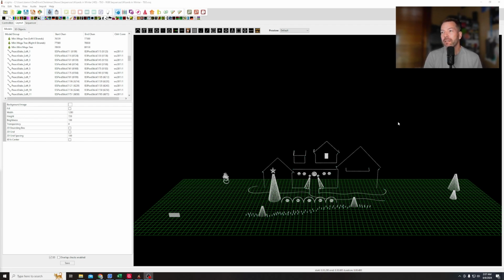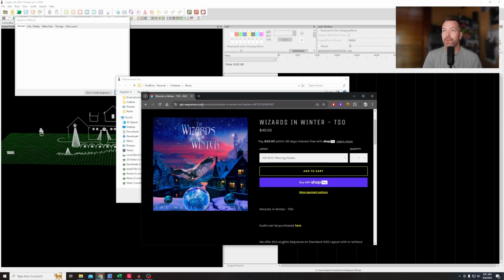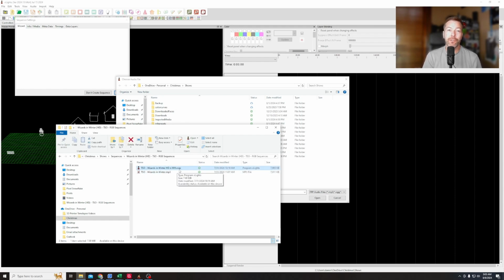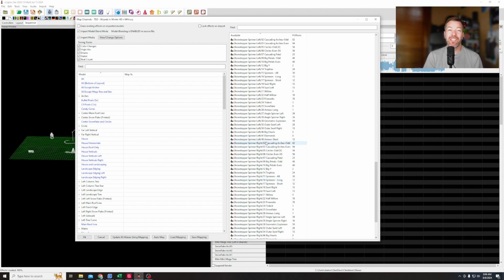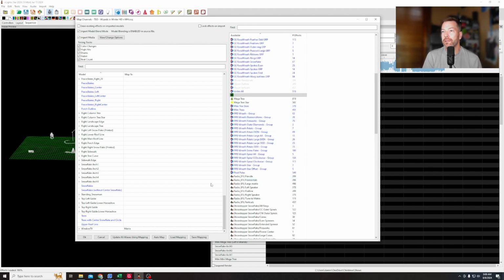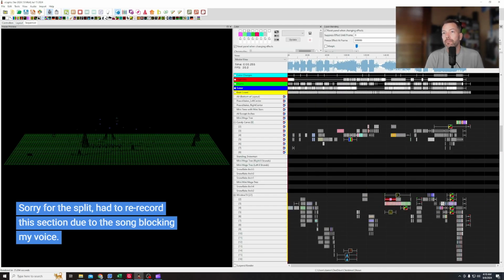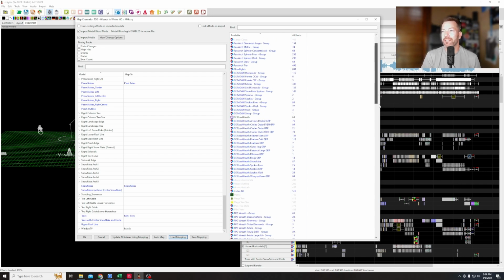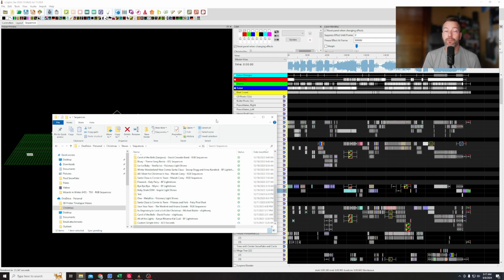How to Import and Map a Purchased Sequence in xLights... It's Easy!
Here's a quick video on importing a purchase sequence into xLights. I've seen a couple people on the xLights Facebook group inquiring about having someone custom-map a sequence or two for them because they can't figure it out. I think many don't know there are hundreds or thousands of songs out there that have already been mapped. Some are free, some cost $, but ultimately, it's incredibly easy to import and map one of those songs and get great results, sometimes with little to no tweaking. Watch the video for the steps!

Here are some sequence vendors I've used. There are many more, but I've had good luck with these so far. I prefer rgb-sequences just because their "Lite" sequences are less expensive and map well to a show that doesn't have a ton of props. Some of the other vendors have similar offerings, and all have at least one or two free sequences so you can see how their mapping style works with your layout.

is a good one that has a ton of sequences. Some are links to the other vendors and some are user-submitted sequences for free, or a small fee.

0:00:00 - Introduction
0:01:38 - xLights Layout, Groups, and Props Recommendations
0:03:55 - Creating the Sequence using an MP3 and Downloading the Purchased Sequence
0:09:16 - Importing and Mapping the Downloaded Sequence
0:09:36 - The Import Sequence Mapping Screen
0:14:13 - Saving the Mapping File
0:14:42 - Applying the Mapping File
0:14:48 - Render the Show
0:15:54 - Everything Looks Pretty Good, But... Fixing and Re-mapping
0:20:26 - Summary